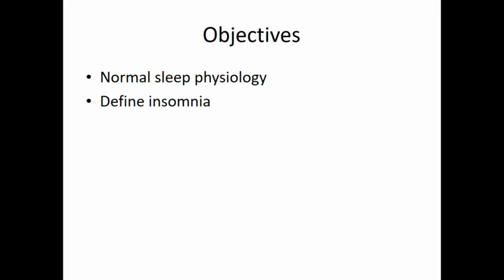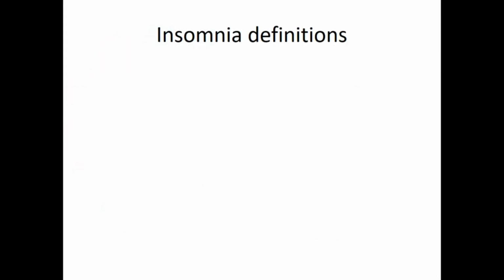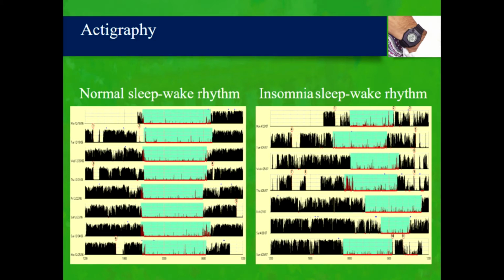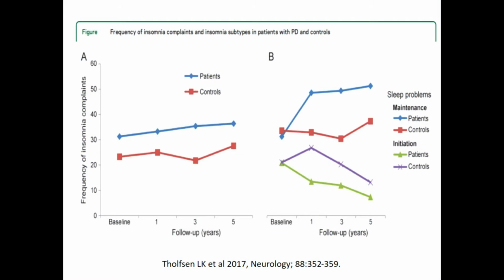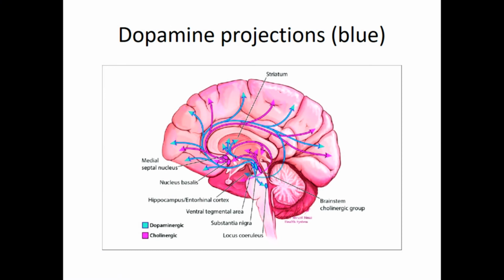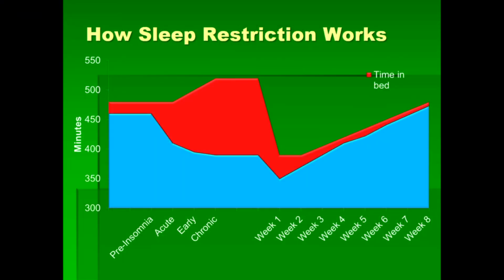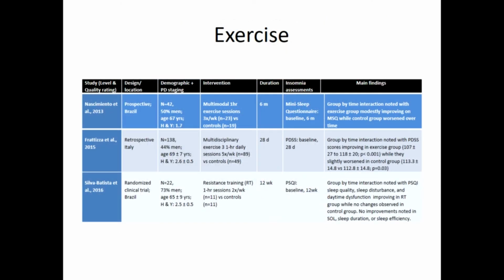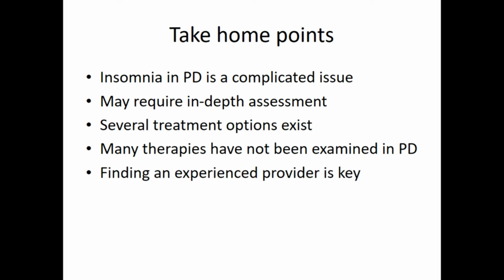Managing Insomnia in Parkinson’s Disease | Sleep Disorders & Treatment | Dr. Douglas Wallace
Insomnia in Parkinson’s Disease: Evaluation and Management | Dr. Douglas M. Wallace, MD, FAASM
In this informative presentation from the 2020 Parkinson’s Expo, Dr. Douglas M. Wallace, a board-certified sleep specialist, discusses the common issue of insomnia in people with Parkinson’s disease, including its causes, symptoms, and treatment options.

Learn how sleep disturbances and poor sleep quality affect overall Parkinson’s symptoms, and explore strategies for diagnosing and managing insomnia, including behavioral techniques, medication considerations, and lifestyle changes. This session provides helpful guidance for patients and caregivers seeking to improve rest, energy, and overall well-being.

🎥 Presented by the Neuro Challenge Foundation for Parkinson’s, the nation’s largest Parkinson’s educational event provider. Neuro Challenge is a 501(c)(3) nonprofit delivering free support, education, care advising, and therapeutic programs to individuals and families affected by Parkinson’s disease.